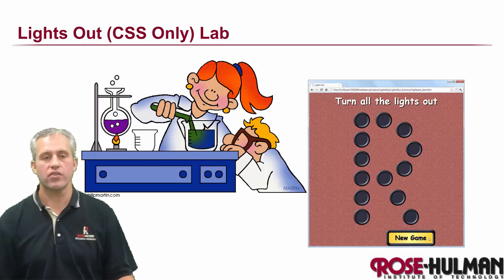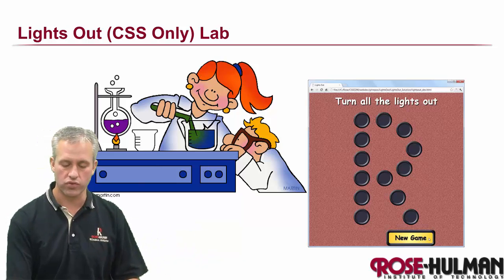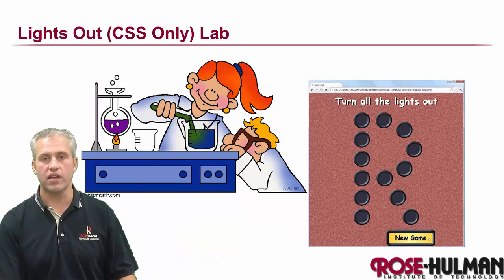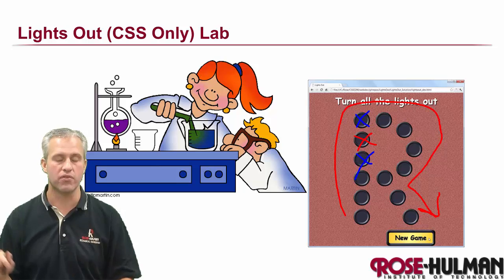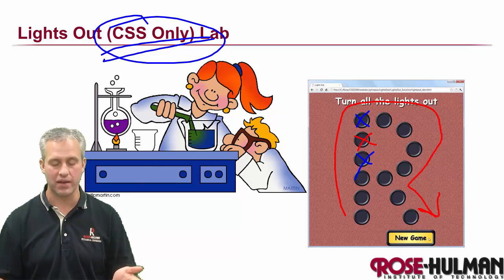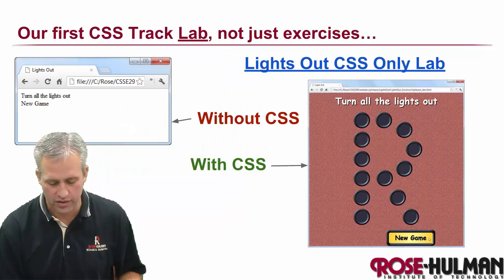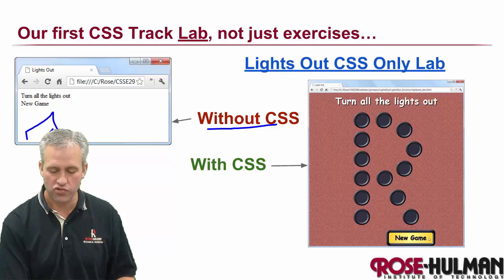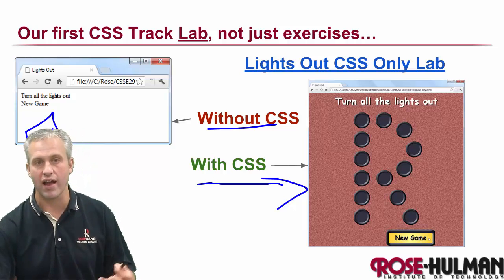Lights Out (CSS Only) Lab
Introducing our first lab in the CSS Track.